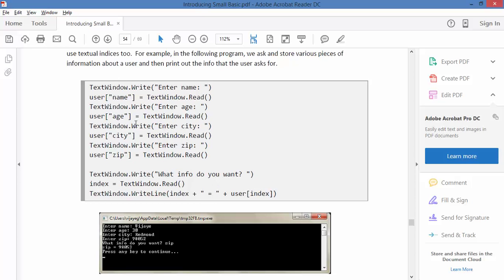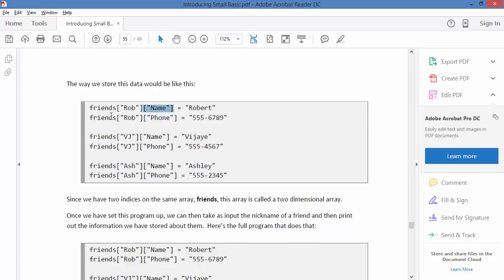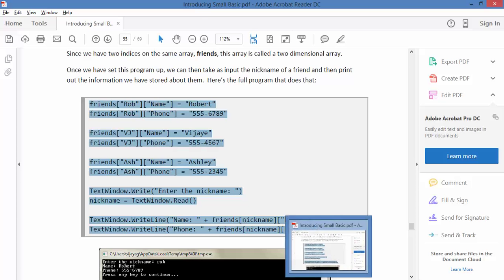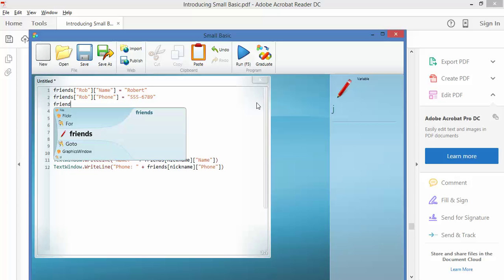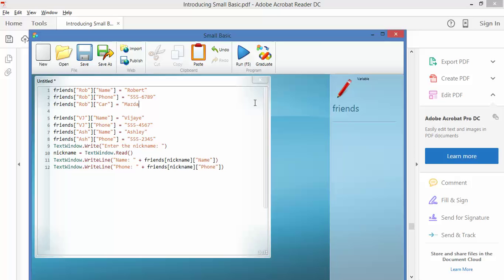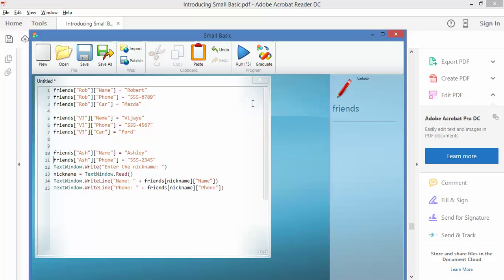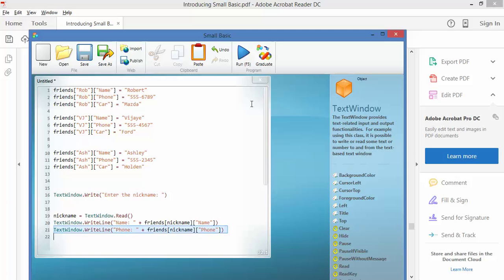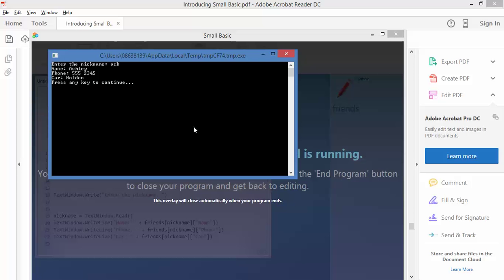26 Arrays with more than one dimension (Small Basic Tutorial)